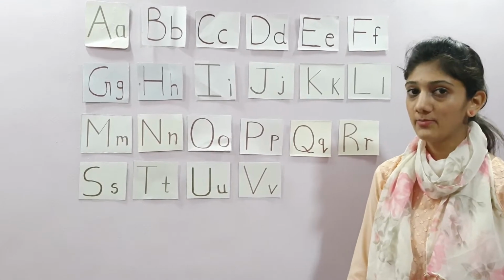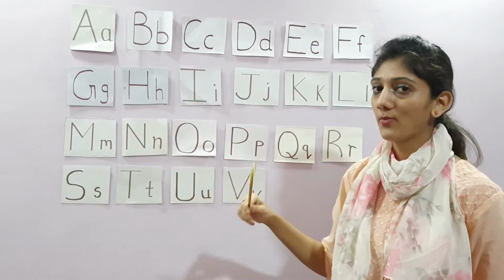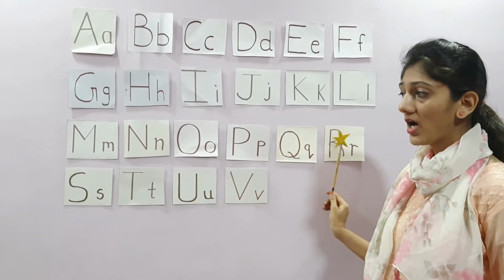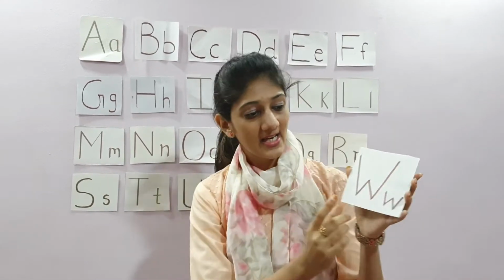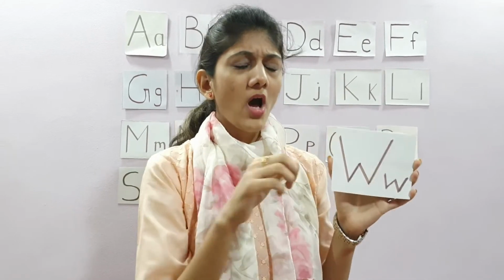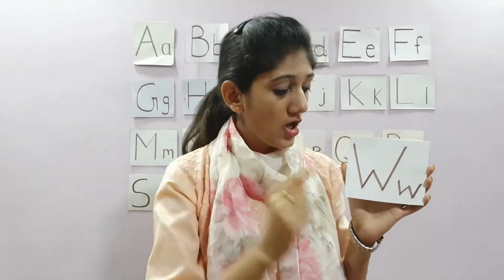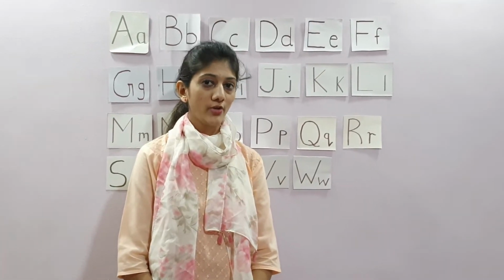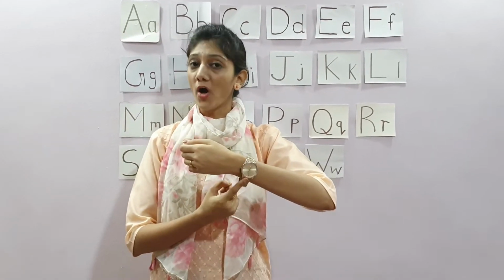Letter W, it's phonic sound and rhyme with action and words beginning with the same.